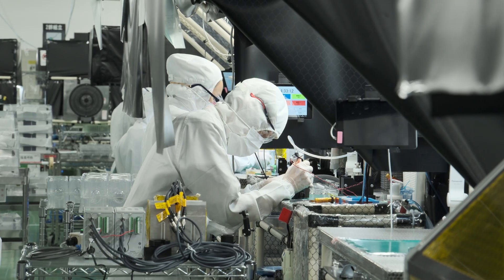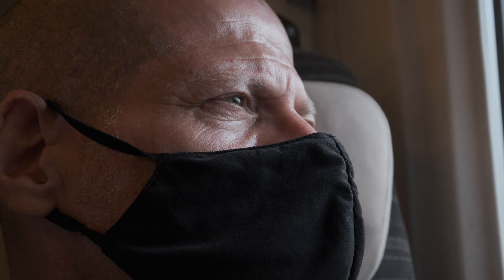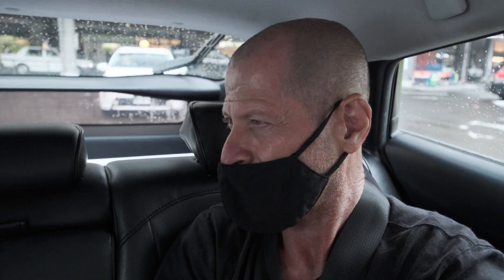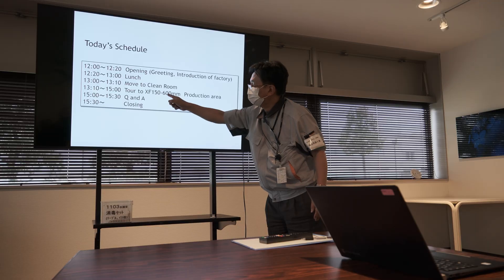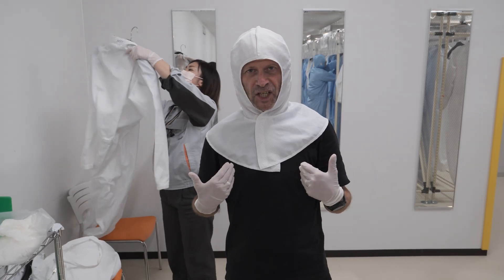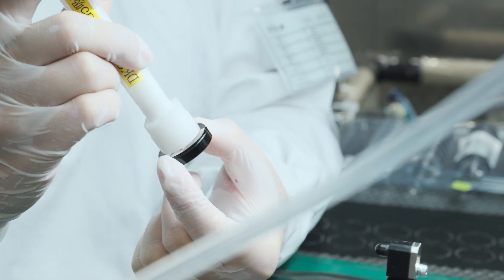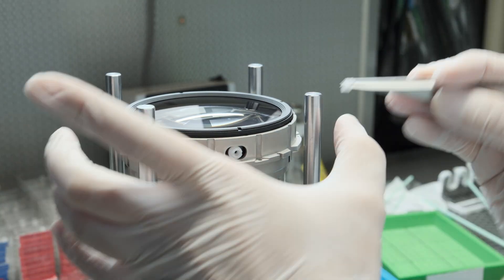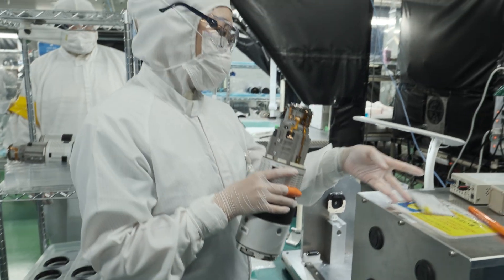富士フイルム工場見学～ XF 150-600mm の製造現場を見る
FUJIFILM XF 150-600mm F5.6-8 R LM OIS WRレンズは現在広く出荷されているが、我々は幸運にも、このユニークなレンズがどのように作られるかを見るため工場見学を行った。コーヒーでも飲みながら、富士フイルムXF 150-600mmの工場見学ツアーをお楽しみください。

Chapters:
0:00 Welcome to the factory
2:00 Cleaning of clothes with airflow and shoe soles with sticky tape
2:12 Focus group assembly
2:26 OIS assembly
2:30 Zoom helicoid assembly
2:50 Joining of preassembled components
3:06 Focus adjustment
3:14 Final enclosure, cleaning and tripod foot